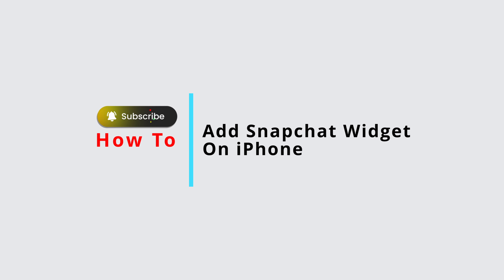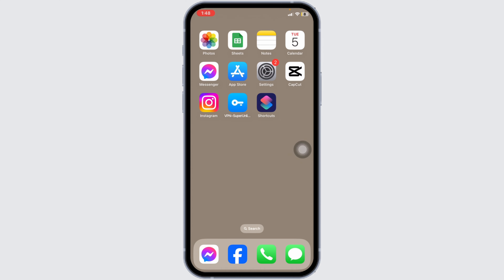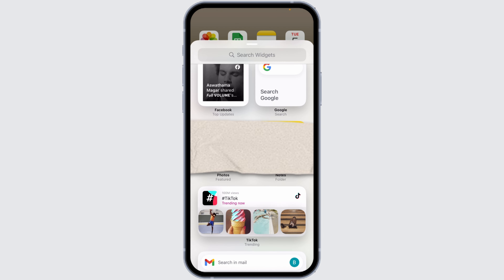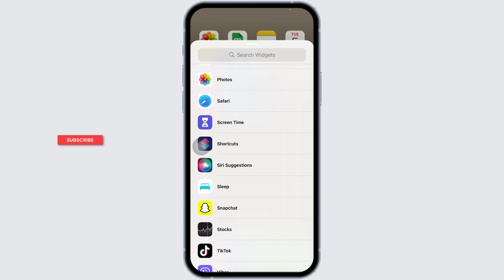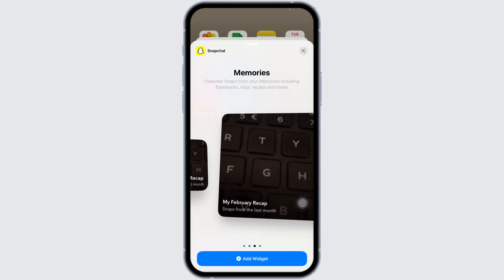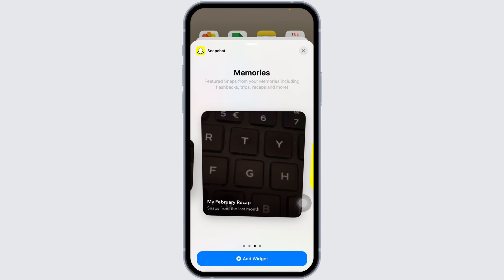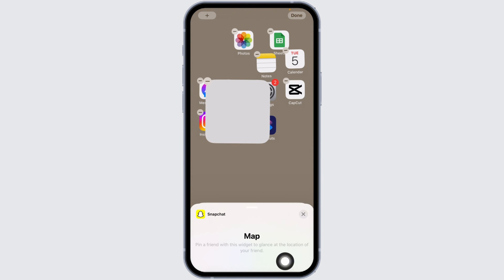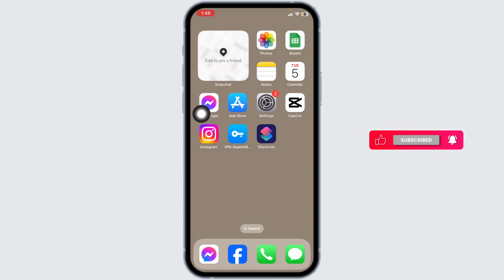How To Add Snapchat Widget On iPhone! (2024)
In this tutorial, we'll provide you with step-by-step instructions on how to add the Snapchat widget to your iPhone, allowing you to stay connected with your Snapchat friends and activities more conveniently.

👋 Welcome to Official Help Desk! In this video, we'll guide you through the process of adding the Snapchat widget on iPhone in the year 2024. If you want quick access to your Snapchat notifications and updates right from your iPhone home screen, this tutorial is perfect for you.

Topic We will Cover:
- Why adding the Snapchat widget on iPhone can enhance your Snapchat experience and streamline your interactions.
- Step-by-step instructions for adding the Snapchat widget on iPhone in 2024.
- Tips for customizing and optimizing the Snapchat widget to suit your preferences.

🔗 If you have any questions or need further assistance with adding the Snapchat widget on iPhone, feel free to leave a comment below, and we'll do our best to assist you. Don't forget to like the video if you found it helpful, and share it with friends or followers who might also want to add the Snapchat widget on their iPhones in 2024.

📱 Timestamps:

0:00 - Introduction
0:05 - How To Add Snapchat Widget On iPhone
0:15 - Step-by-Step Guide